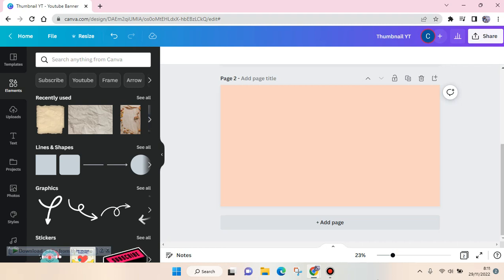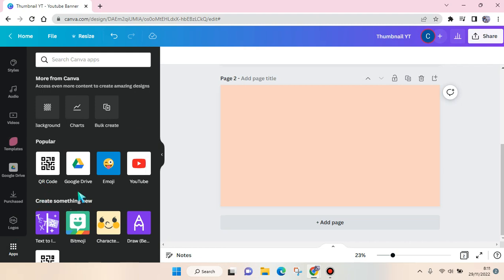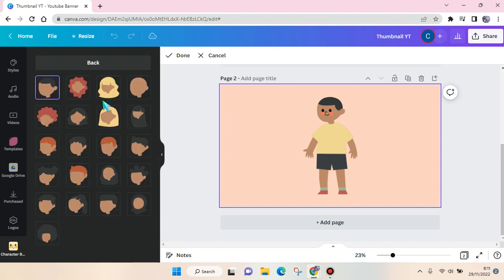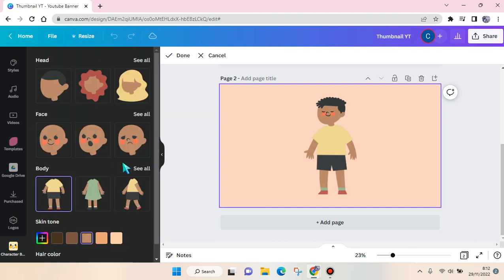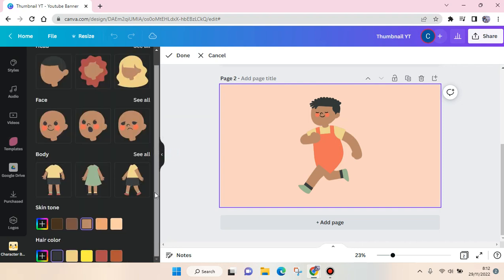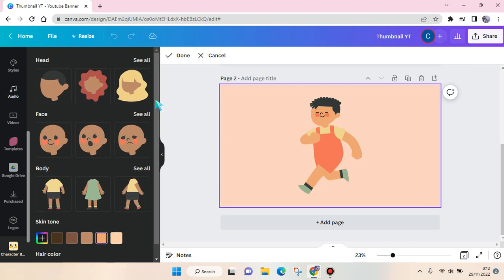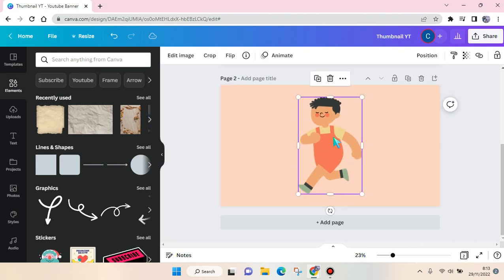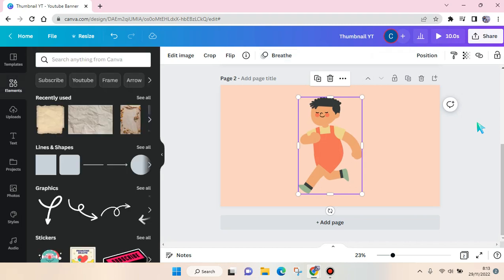How to Create Animated Characters in Canva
This is how you can create an animated character in Canva